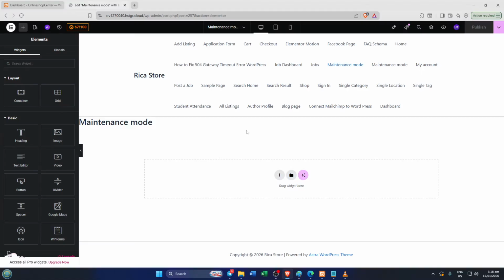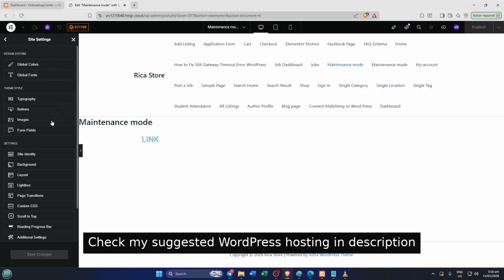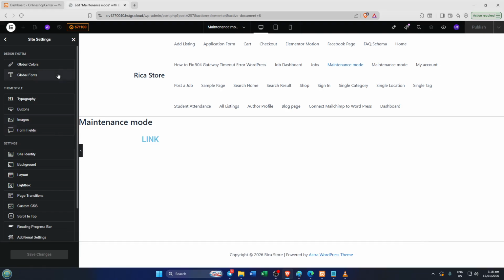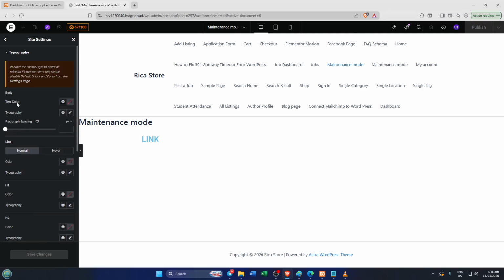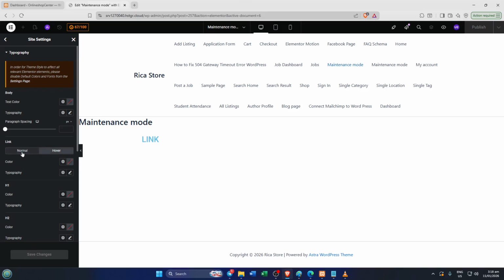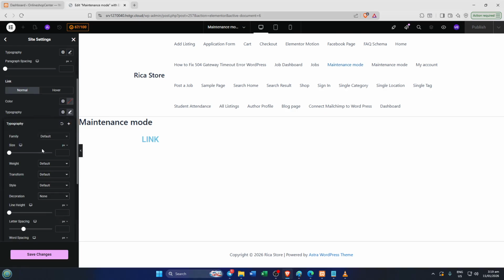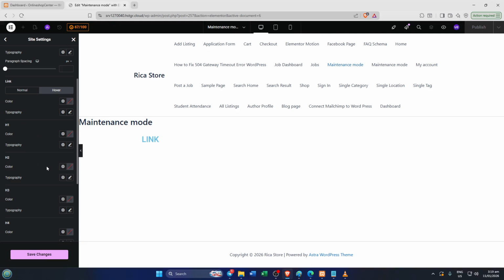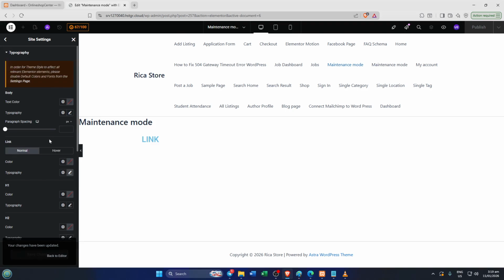How to Remove Underline from Link using in WordPress in 3 Steps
Getting this right can save you a lot of time later — here's exactly how to remove Underline from Link using Elementor in WordPress in just a few minutes.

In this video, you'll learn how to:

✅ Remove Underline from Link using Elementor in WordPress